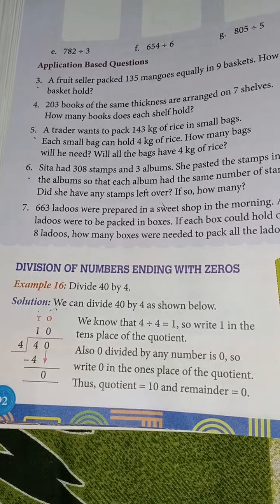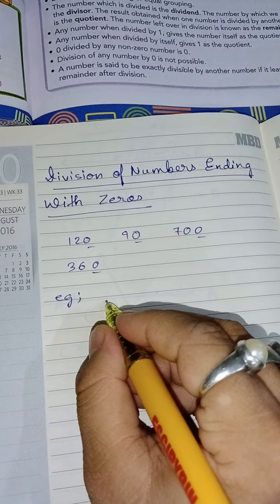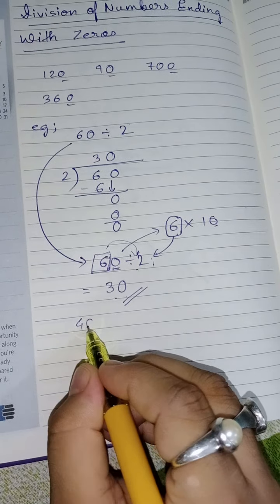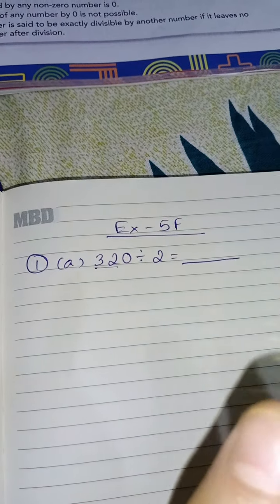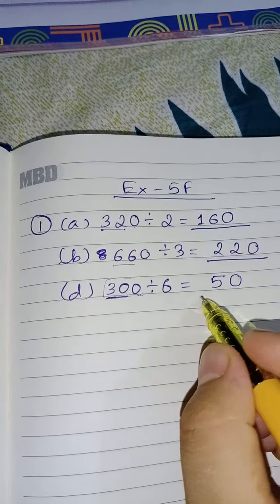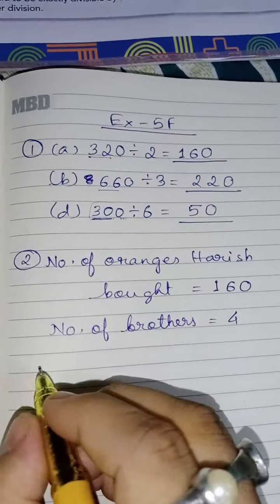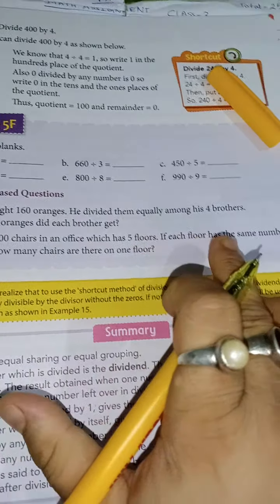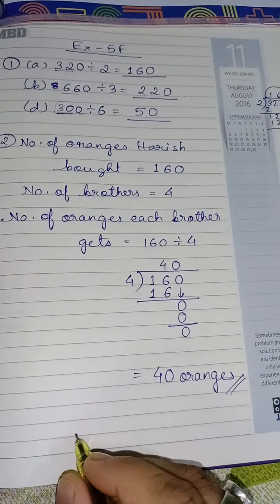Ex-5F, Division of Numbers ending with Zeros, Class 3